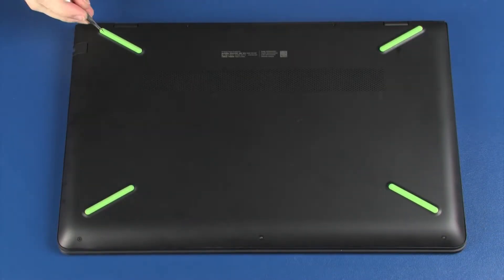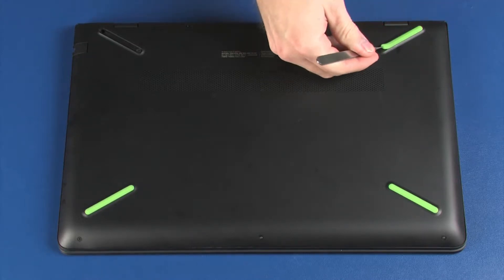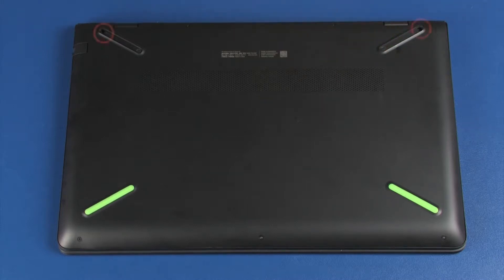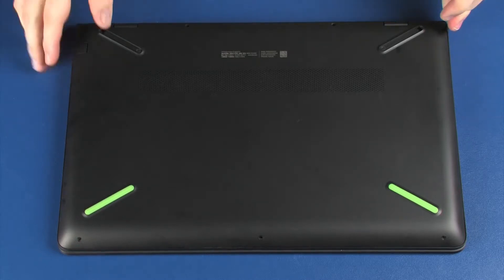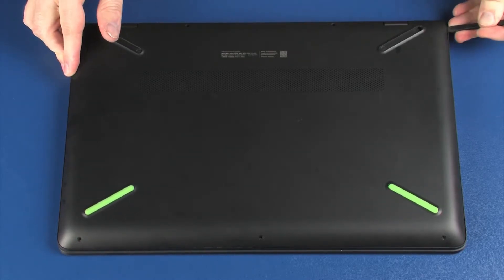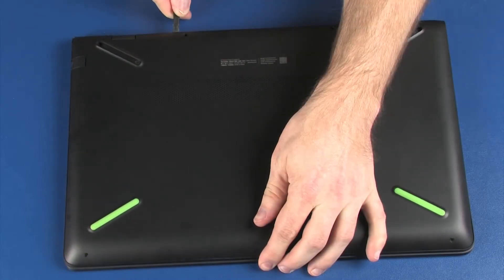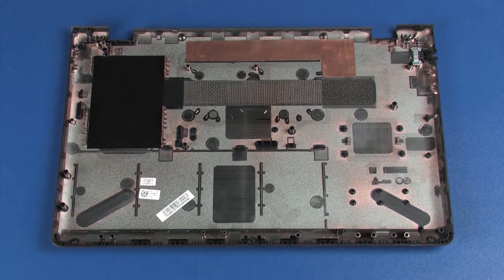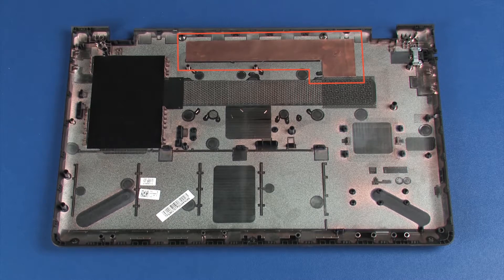Replace the Base Enclosure | HP Pavilion Power 15-cb000 Notebook | HP Support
Learn how to remove and replace the base enclosure on the HP Pavilion Power 15-cb000 Notebook.